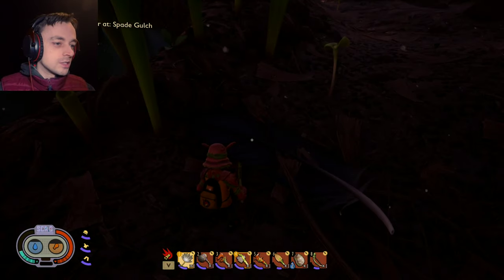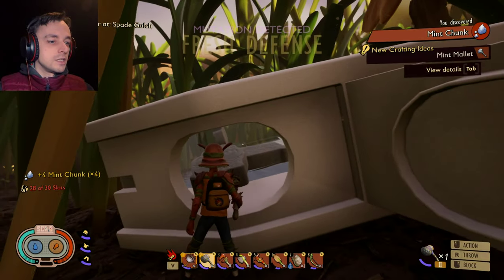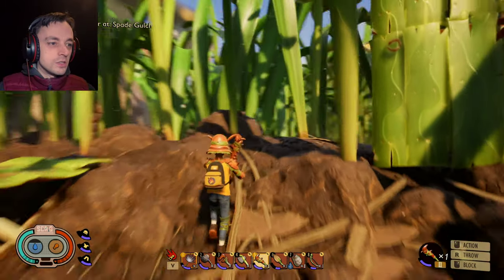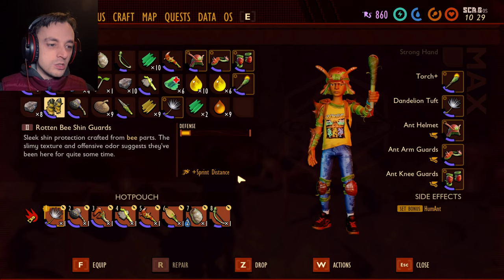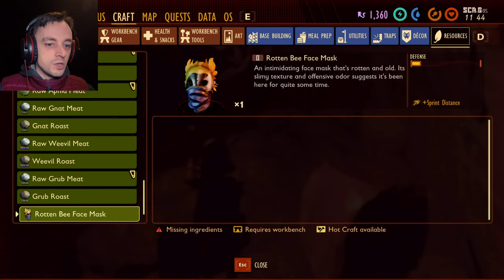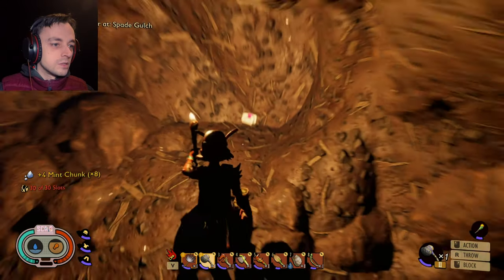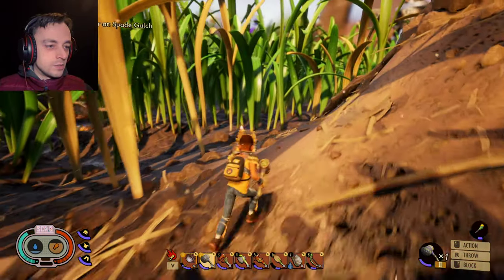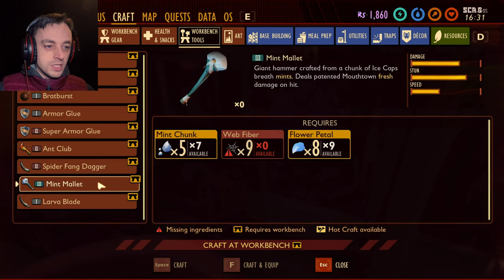Locating The Rotten Bee Armour! Grounded Ep12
We discover a hidden treasure, the Rotten Bee Armour (skip to 10:48 for the legs, 13:51 for the head and 17:22 for the body) otherwise we continue our attempts to make new gear investigating the mint and finding lots of raw science! :D